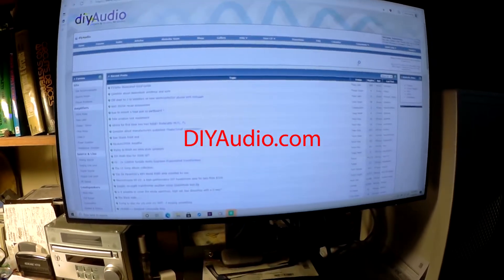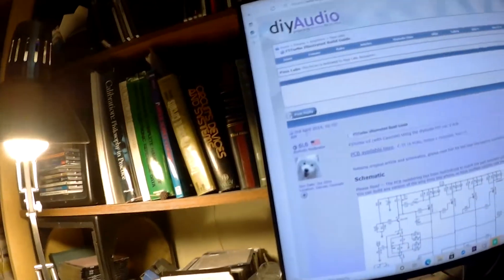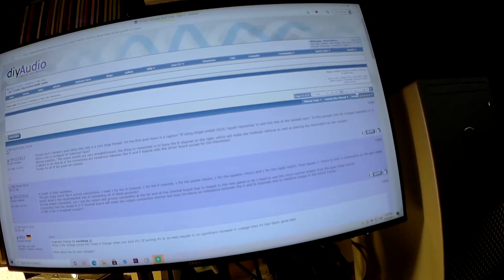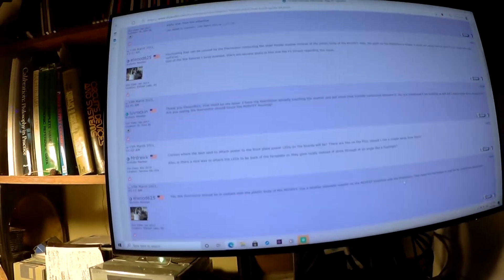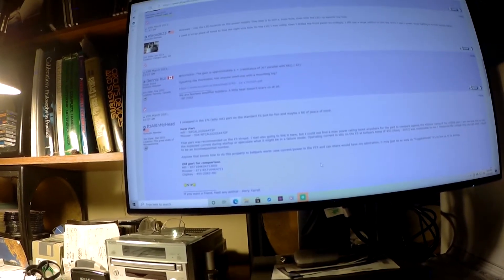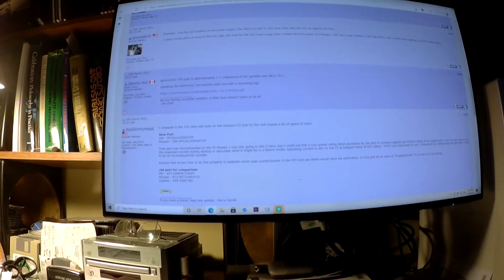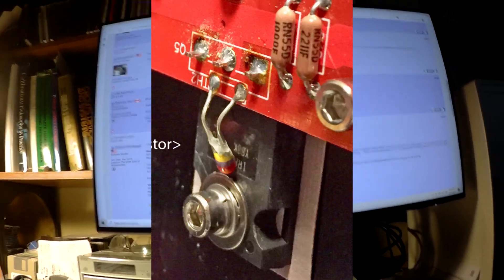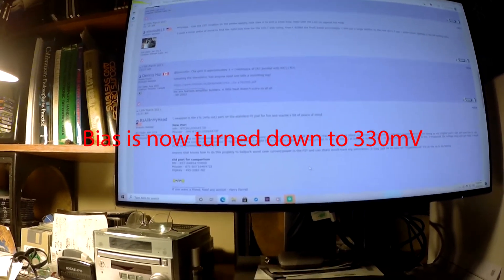Robert builds the Nelson Pass F5Turbo Amplifier Part 4 5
This is a quick video I've done to correct a mistake I made on the Pass F5T Class A Amplifier. I had mounted the Thermistors for the amplifier incorrectly and they were causing abnormal amounts of thermal drift. Fortunately, the fix is simple and cheap.